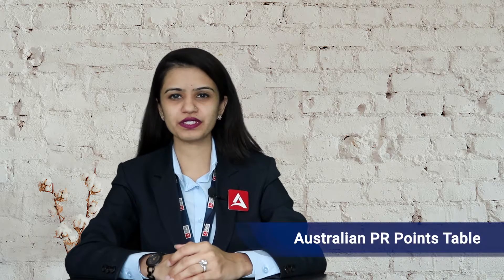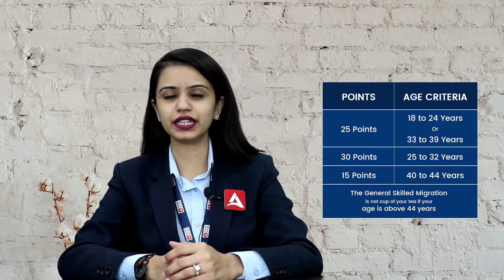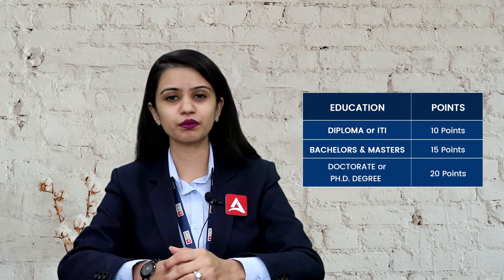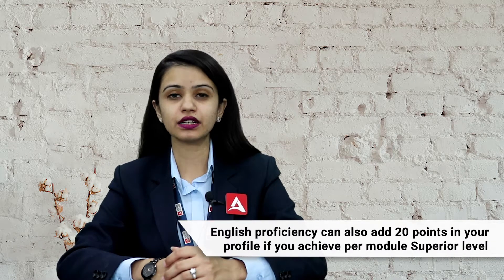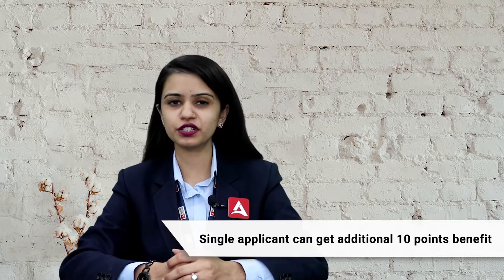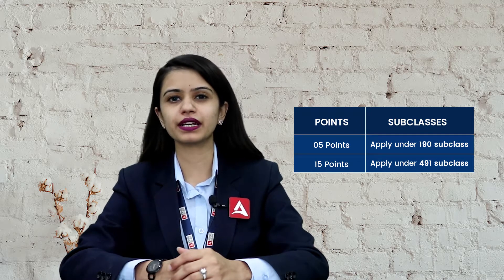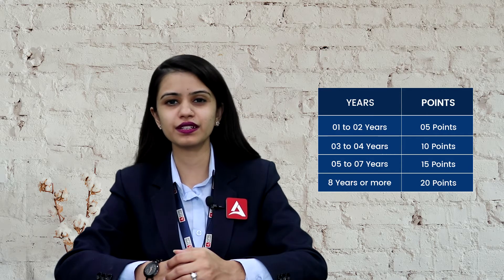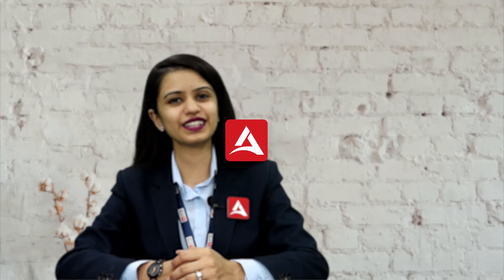Australian PR Points Table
Unable to understand the Australian PR Points System🤔

Don’t worry we have got your back🤗 watch the video till the end to learn about the Australian PR Points table